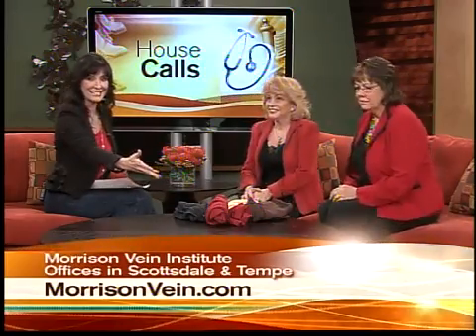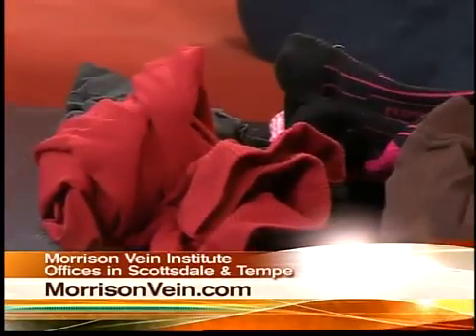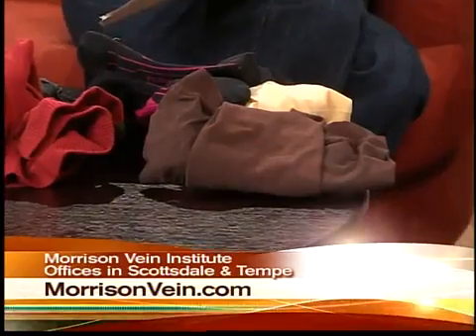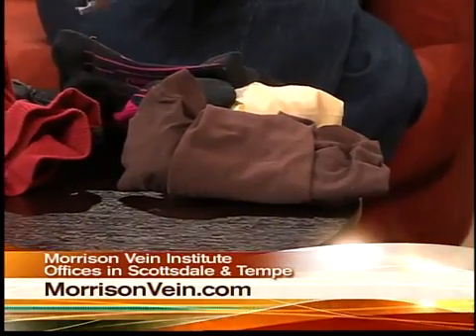Help for those with venous disease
(Sonoran Living Advertiser) Morrison Vein has plenty of treatment options for venous disease